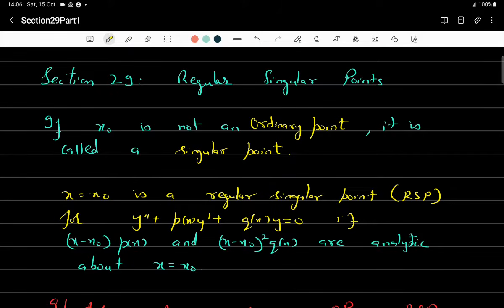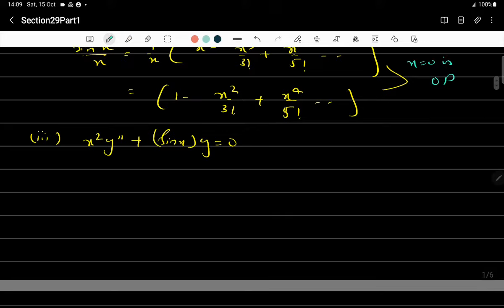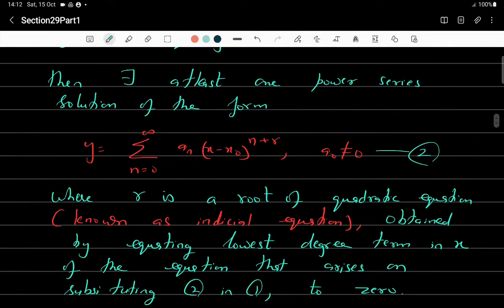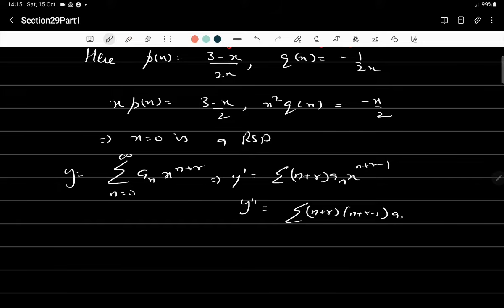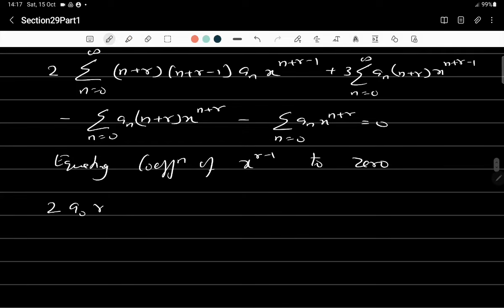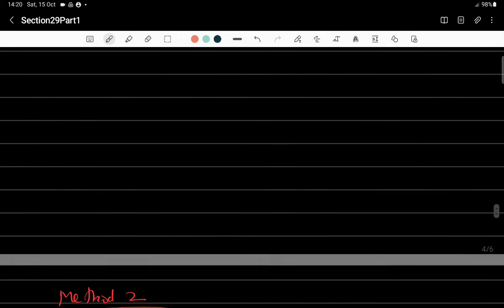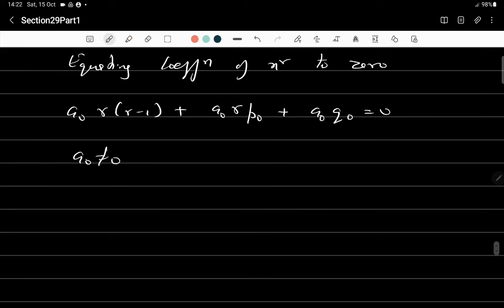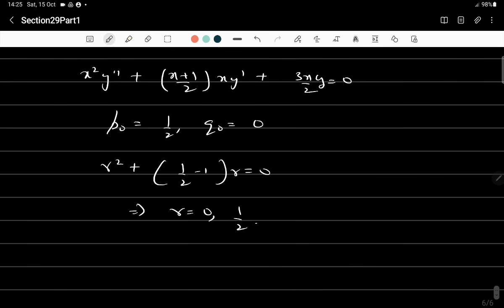L28:Regular Singular Points and Indicial Equation (Ordinary Differential Equation M.Sc. Mathematics)